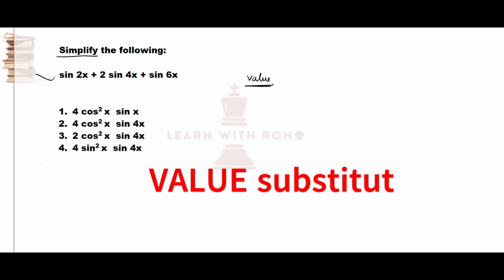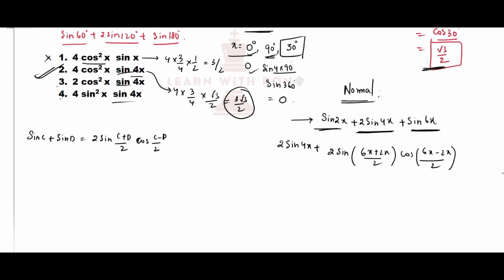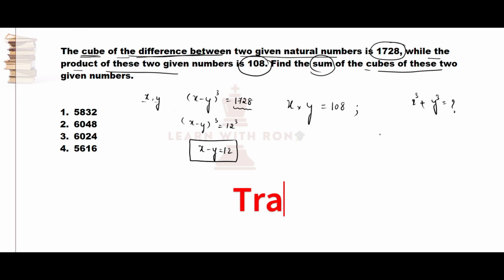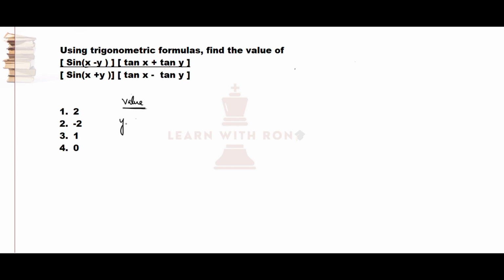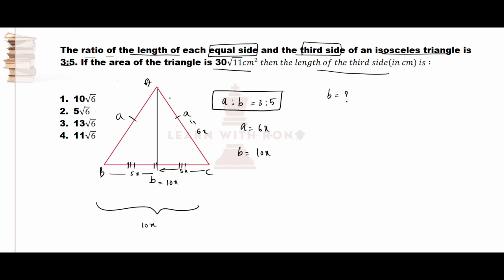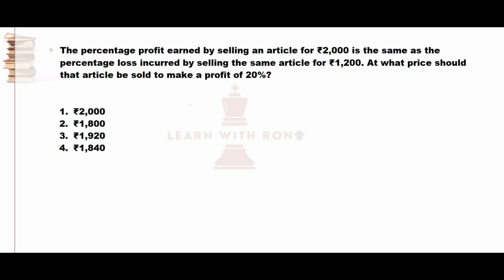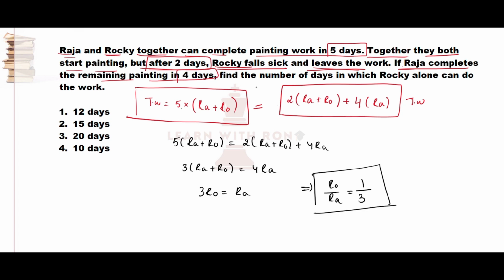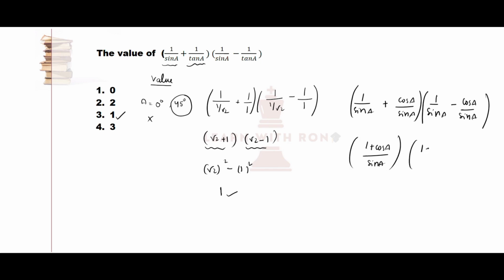Aptitude Tricks with Concept🔥| SSC CGL 2023 18th July | SSC CGL 2024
Gear Up for SSC CGL Tier 1 2024!  This video dives deep into 10  Quantitative Aptitude  questions from SSC CGL Tier 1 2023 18th July Shift 1 and 18th july shift 2. I covered essential topics like  percentages , time speed and distance , boats and streams , simple interest , compound interest , time and work , income , expenditure , savings , ratio and proportion , circular tracks , linear track , discount problems , effective discount problems , dishonest shopkeeper , profit and loss , racing , police and theif problems ,

Questions covered:

00:00   Simplify the following:   sin 2x + 2 sin 4x + sin 6x

05:47   Which  numbers will completely divide 4power(12) + 4power(13) + 4power(14) + 4power(15) ?

07:00   The cube of the difference between two given natural numbers is 1728, while the product of these two given numbers is 108. Find the sum of the cubes of these two given numbers.

11:52  Using trigonometric formulas, find the value of
[ Sin(x -y ) ] [ tan x + tan y ]

14:29   The ratio of the length of each equal side and the third side of an isosceles triangle is 3:5. If the area of the triangle is  30√11 square cm , then the length of the third side(in cm) ?

17:21   Amar can complete a work in 15 days, and Prem, in 12 days. Starting with Amar, they work on alternate days. In how many days will the work be completed?

19:39  The percentage profit earned by selling an article for ₹2,000 is the same as the percentage loss incurred by selling the same article for ₹1,200. At what price should that article be sold to make a profit of 20%?

21:57   Raja and Rocky together can complete painting work in 5 days. Together they both start painting, but after 2 days, Rocky falls sick and leaves the work. If Raja completes the remaining painting in 4 days, find the number of days in which Rocky alone can do the work.

24:21  A and B can do a piece of work in 5 days and 10 days, respectively. They began the work together but A left after some days and B finished the remaining work in 8 days. After how many days did A leave?

26:14 The value of  (1/sinA+1/tanA  ) (1/sinA  −1/tanA  )

28:12 Select the set in which the numbers are related in the same way as are the numbers of the given set.

28:35   you will love it ❤️

how to get ssc cgl previous year question paper
ssc exam previous question papers with answers
ssc cgl previous year solved paper tier 2
ssc cgl previous year solved paper reasoning
previous year question paper book for ssc cgl
ssc cgl all previous year question papers pdf
ssc cgl chapterwise previous year questions pdf